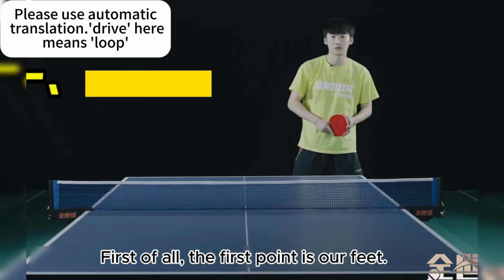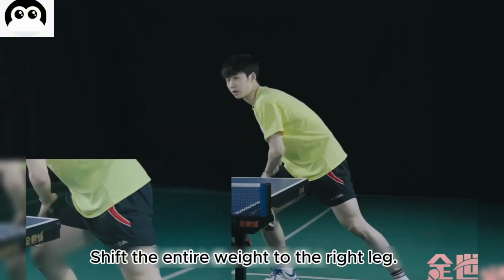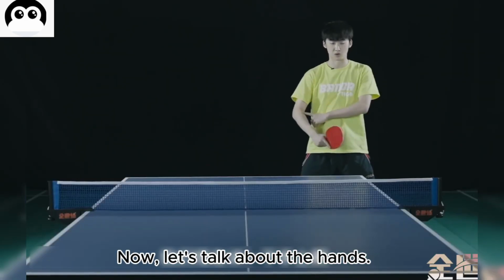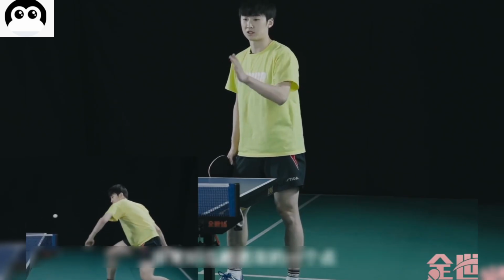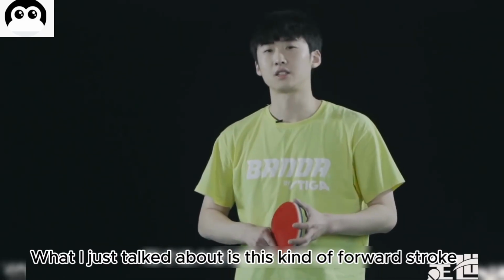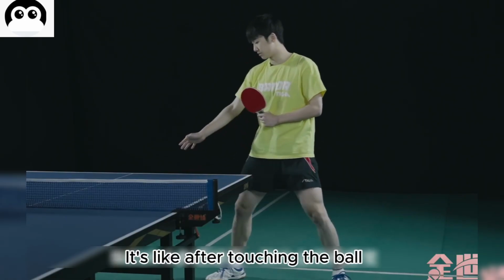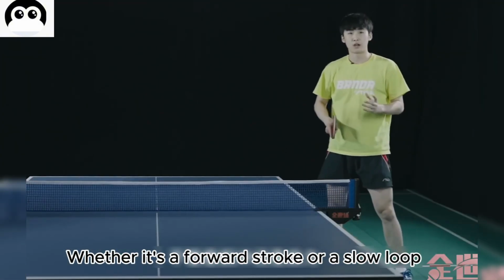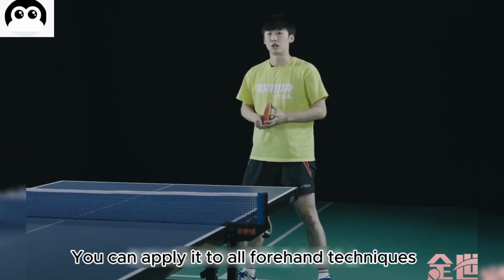Professional tuition of forehand loop backspin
If you want to improve your table tennis but can’t afford a coach to feed you balls, this Thunder bot is definitely your top choice. Advantages:

Low ball exit—compared to ordinary bots, it simulates backspin more realistically.

Dual ball exits—it can simulate transitioning from backspin to topspin, with balls landing at different spots, and more.

Simple structure—durable, easy to operate, easy to pack, and requires no external power.

Affordable—only about half the price of similar products.

I personally selected this product carefully. The manufacturer doesn’t sell outside China, so the cost is lower. I have tested it for over six months. It can cover 80% of multi-ball training for amateur players; the rest can be practiced with a partner in single-ball drills. For more details, you can check these two videos, and I will create more usage videos in the future.